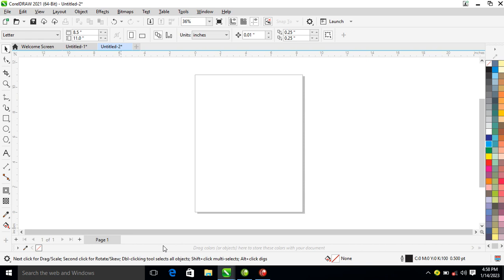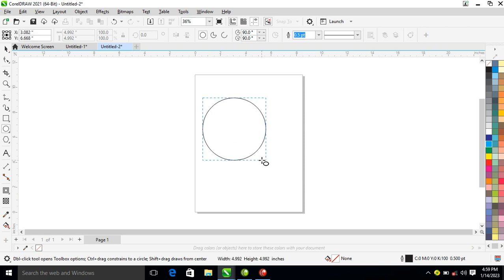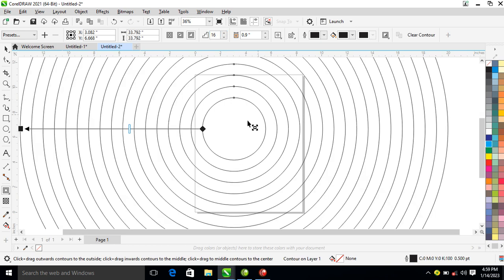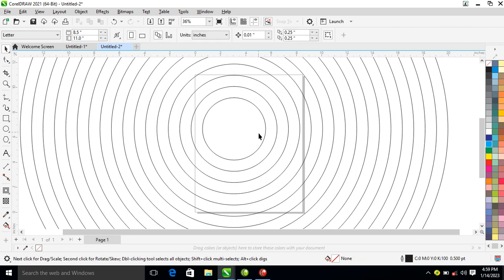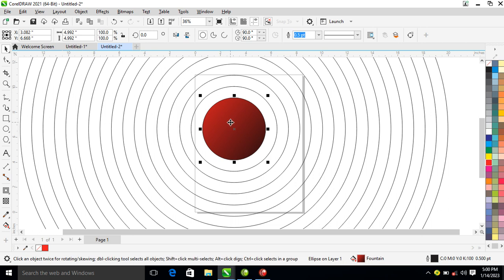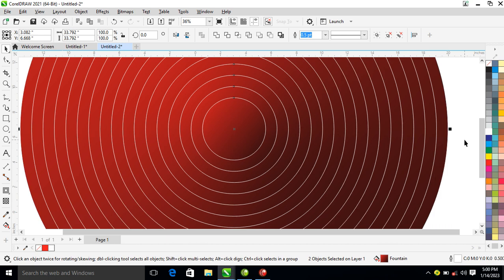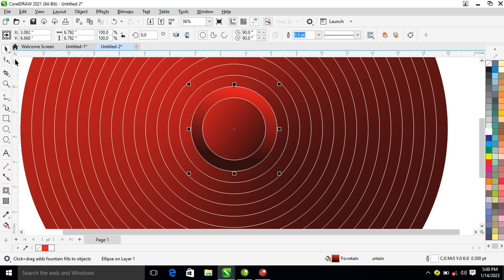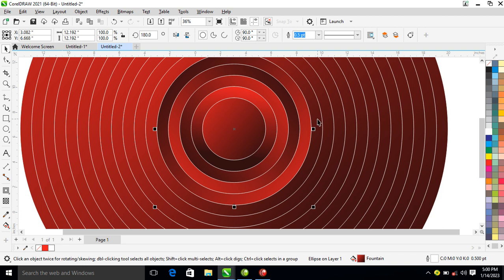CorelDraw 2021 - Contour Tool & Ellipse Tool Works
How to use the Tools.